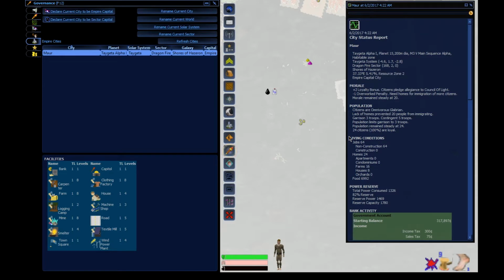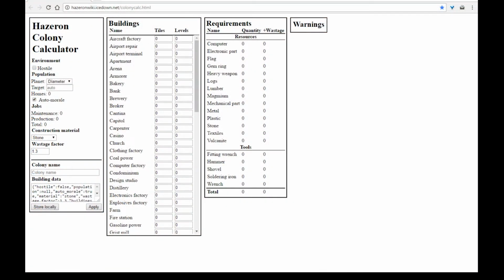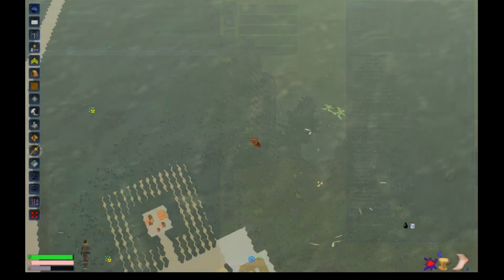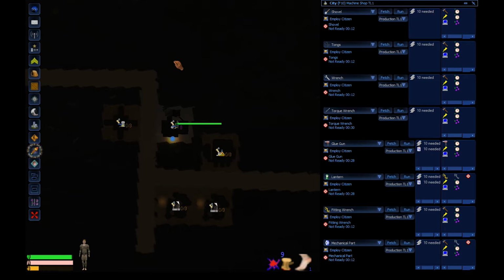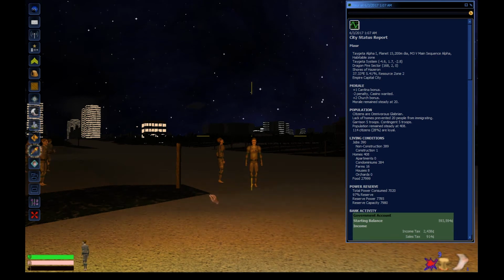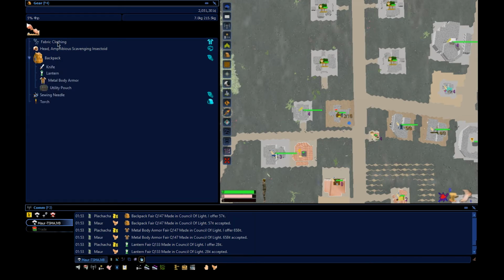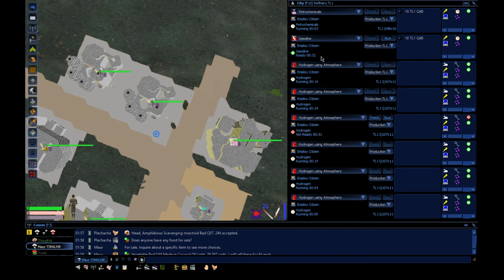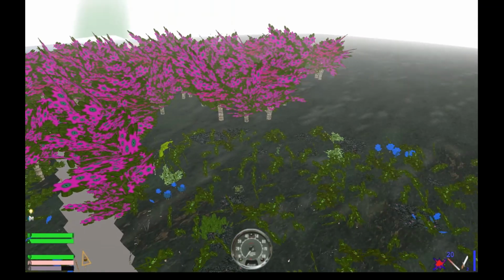Let's Play Tutorial: Shores of Hazeron EP 5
Longer Video! Tell me what you think!

in this episode I cover many things leading up vehicle production and lay down the city center of my second city.

I cover in detail trading with your city, and buying useful items.

I also make the journey across one of the main continents my planet.

Let me know if the music at times is too loud. At the end of the video I noticed you can't hear me over the music and that's my bad. 3 hour rendering times mean I wasn't gonna fix that this time...

You might notice a bit of rawness to my cuts, I was trying to lower as much time as possible because with all clips end to end, I recorded 1 hour and 30 minutes of video and had the goal of 1 hour.

Special Thanks to the music by these artists:

Artist: XmiX

Artist: ValConZ

Artist: Aldino Anthony

Artist: Macja